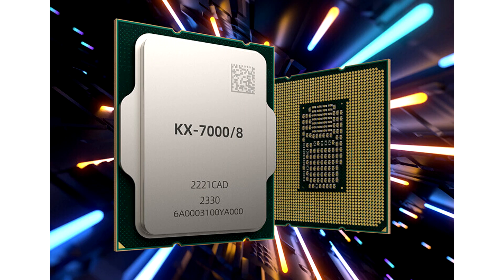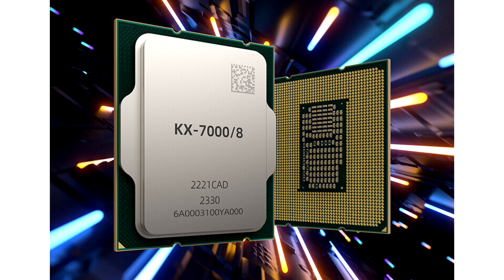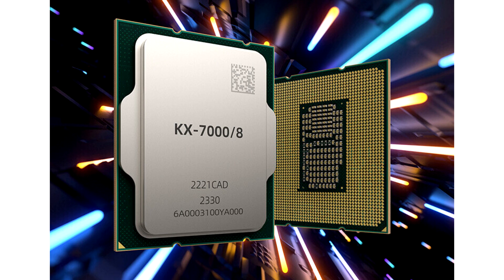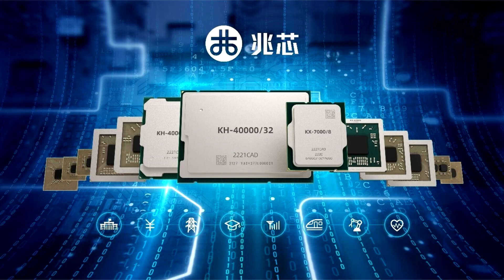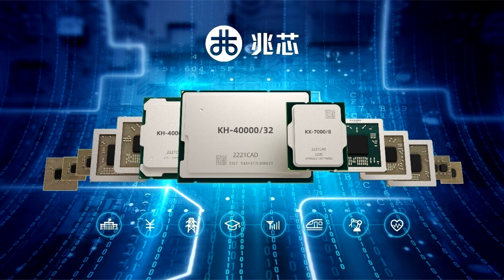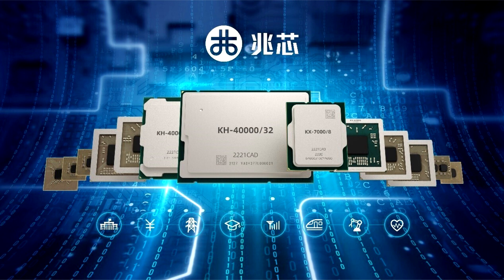Zhaoxin Launches KX 7000 Desktop 8 Core x86 Processor to Power China's Ambitions